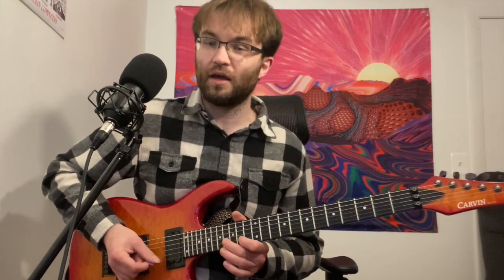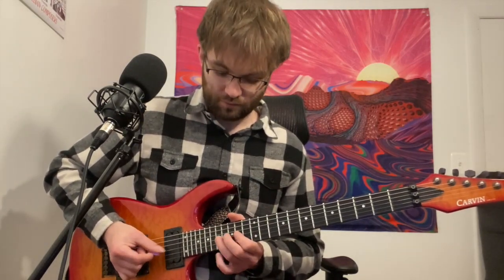Lick of the Week #118 (Red Garland ii V I Lick)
Beautiful ii V I lick from Red Garland. Hope you enjoy!